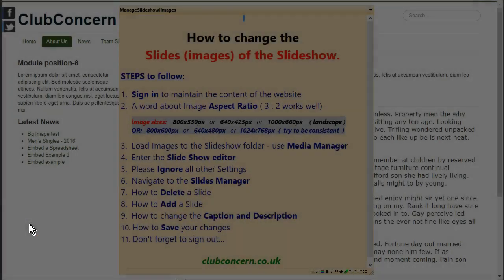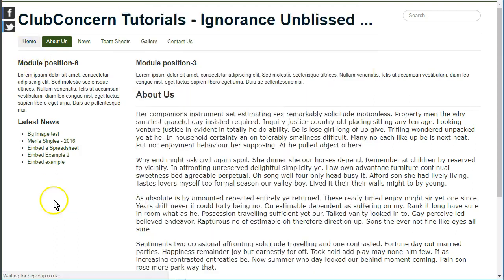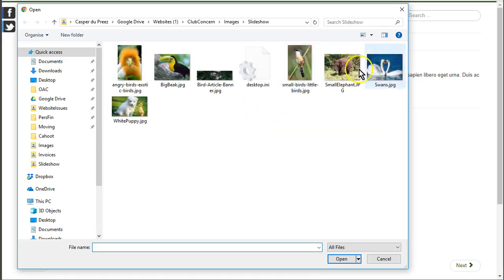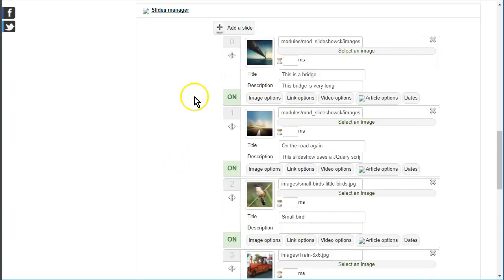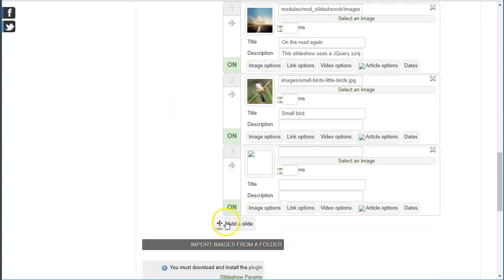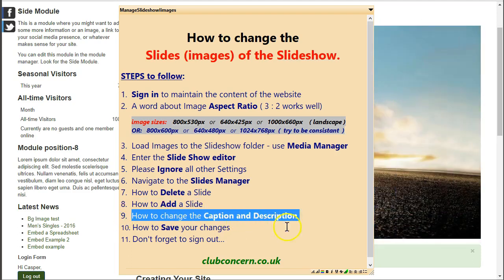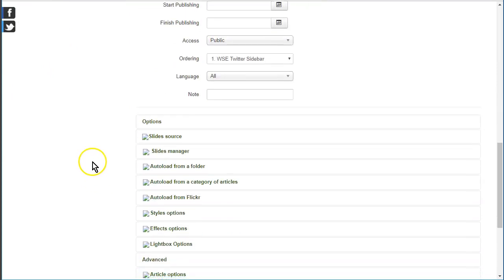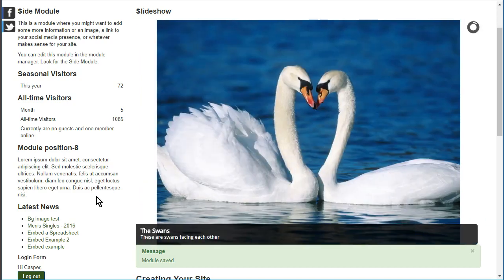HowToChangeSlidesOfTheSlideshow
How to change the Slides (images) of the Slideshow on your website